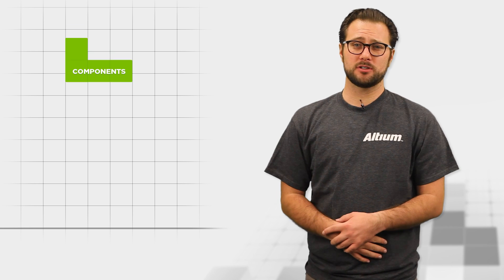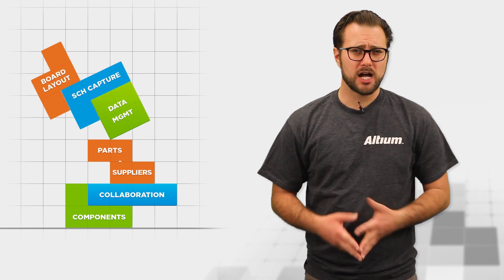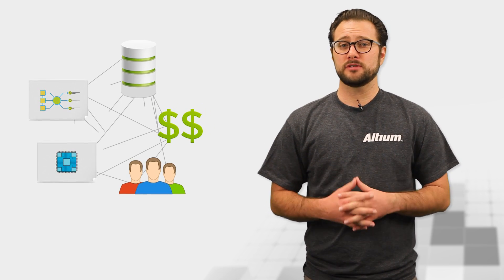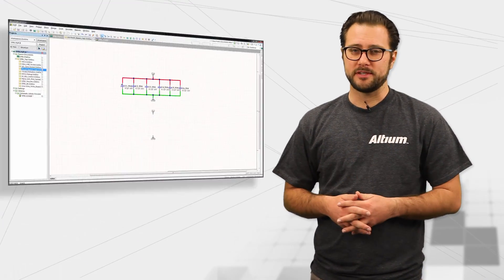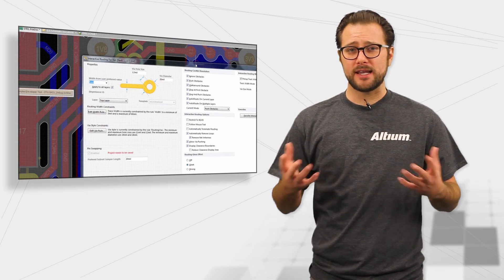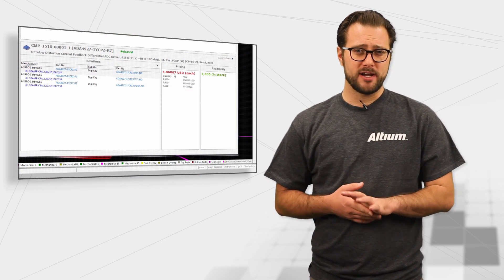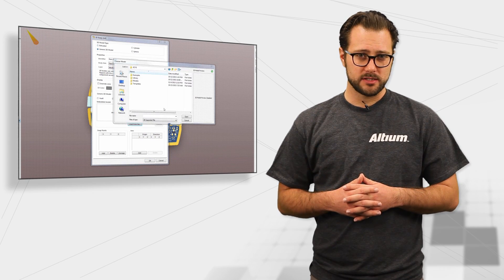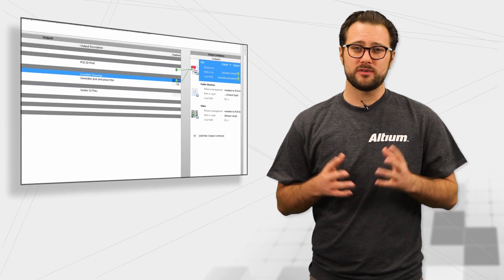Switch From PADS To Altium Designer - Migration Video - Altium Designer 16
This is your typical PCB design tool chain. It's got your schematic and board layout, and seemingly everything else you might need for your PCB design process. The only problem is, how are you going to make all of those separate processes in your tool chain work together? Before you know it, you've got five different tool to manage, with five different interfaces to learn, and you're on your own to connect the dots between each of them.

This multi-tool chain approach despite its best intentions isn't efficient or effective for your design process. But what's the alternative?

This is what your PCB design tool could look like. It has one interface that adapts to your specific needs. When you're drawing a schematic, your tool helps you to connect the dots. And when you're routing your board layout all of the advance routing tools are there at your fingertips, but it doesn't end there. You need those components at the best price and availability. And they're all there in the same interface that you design in.

And you need to manage and share your design data, and that can all be done right from your design workspace. Whether you're collaborating with your mechanical engineer, generating documentation for your manufacturer, or just designing a BCP, every element of your complete design workflow is there in the same tool, in the same unified interface.

At the end of the day, wouldn't it just be easier to have one tool for your entire design process? We think so, and that's why we made Altium Designer. Because when you need to get it done right the first time, then you need a tool that will always be there for you all the time.